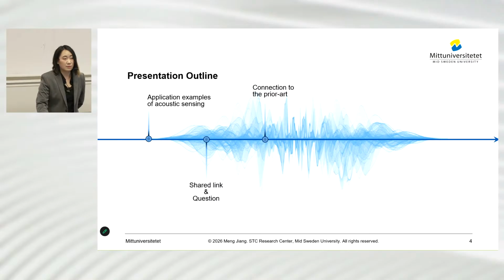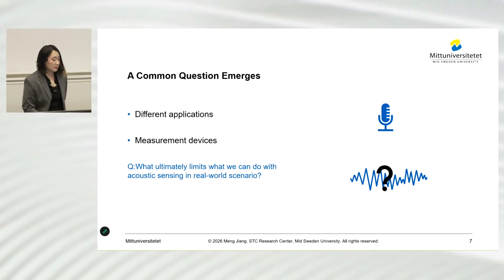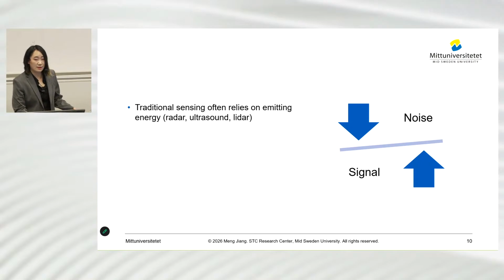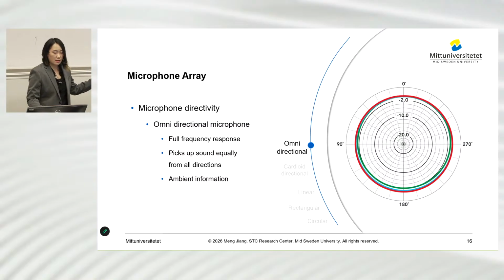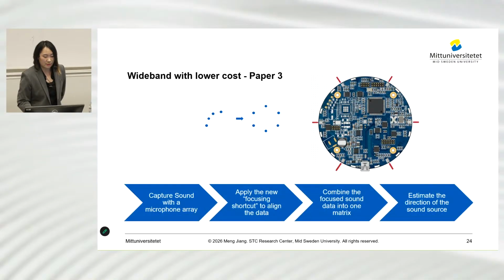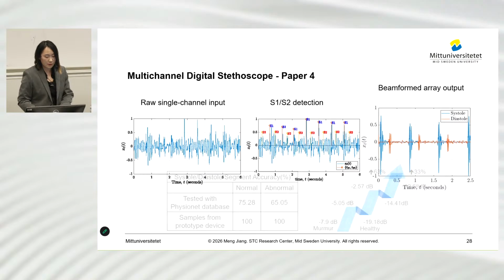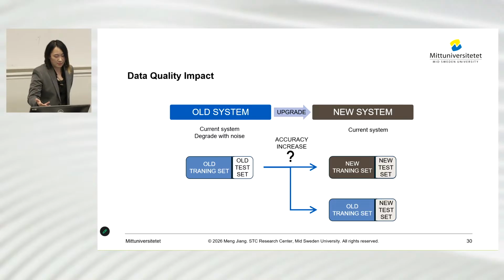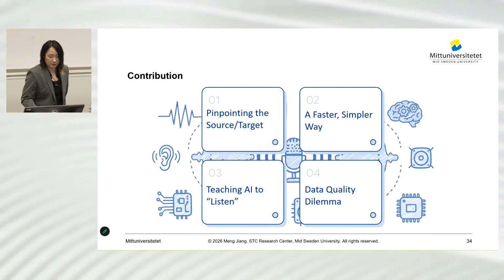Public defense of doctoral thesis in Electronics with Meng Jiang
Time: 09:00
Place: Campus Sundsvall, M108 in the M-building. And online via Zoom and Youtube.

Doctoral thesis: "Measurement Quality in Acoustic Sensing with Microphones: From Indoor Localization to Heart Sound Classification"
Respondent: Meng Jiang
Supervisor and Chair: Associate Prof. Göran Thungström
Co-supervisor: Prof. Mårten Sjöström
Opponent: Professor Domenico Capriglione, University of Cassino and Southern Lazio, Italy
Examining committee:
Associate Professor Vincenzo Paciella, University of Salerno, Italy
Associate Professor Sebastian Bader, Mid Sweden University
Professor Maria Lindén, Mälardalen University
Backup: Professor Bengt Oelmann, Mid Sweden University.